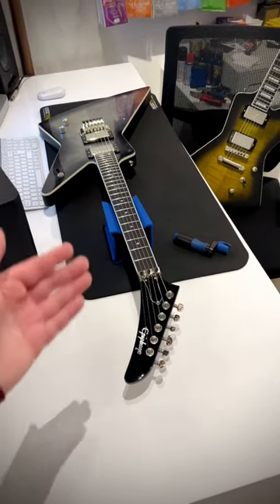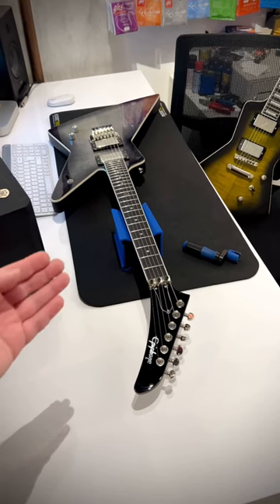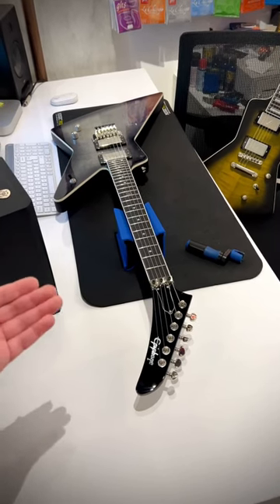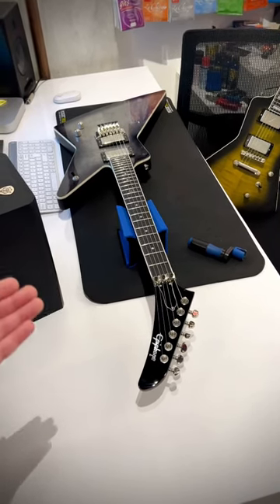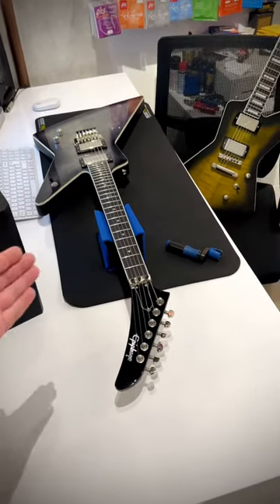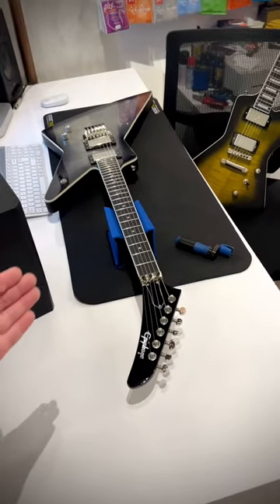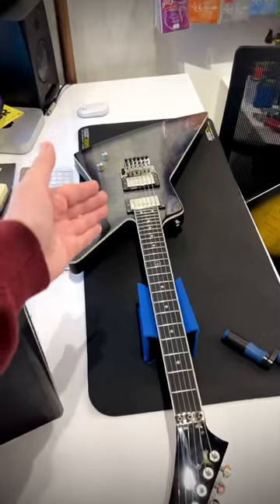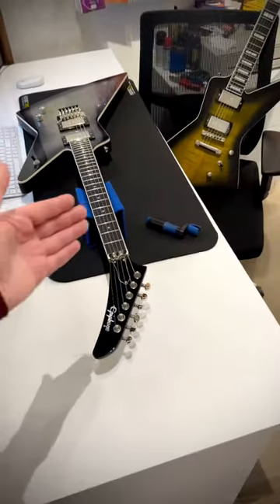I am not sure about the Epiphone GhostHorse Brendon Small Signature